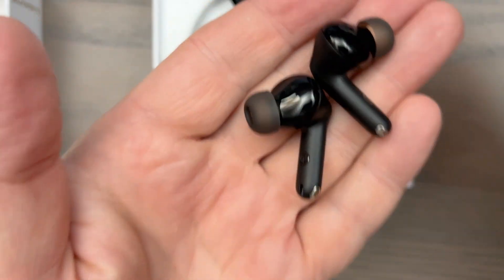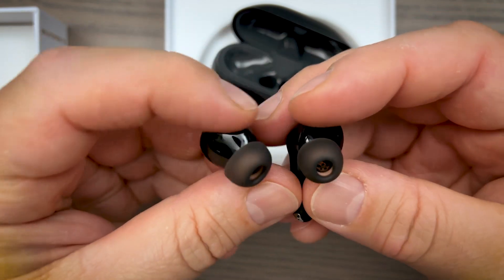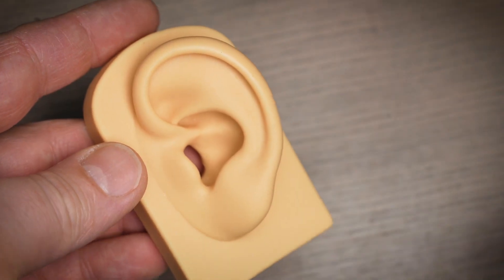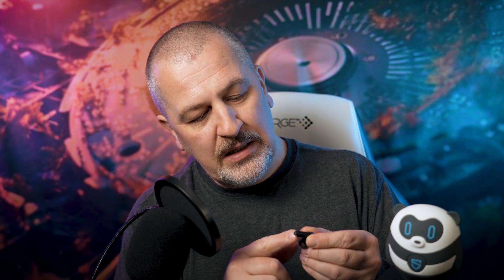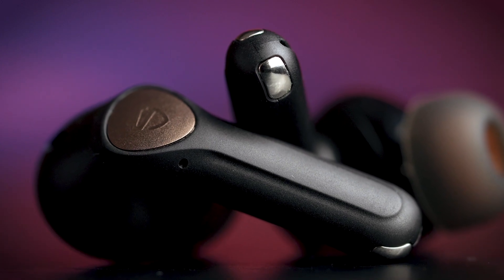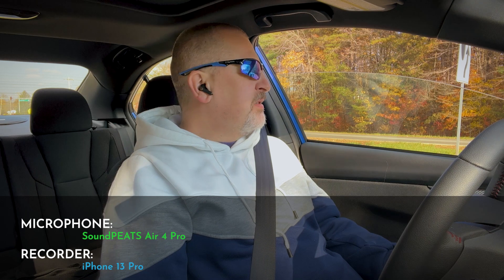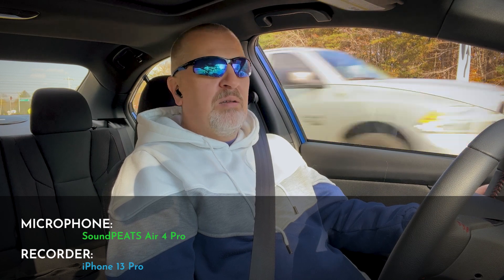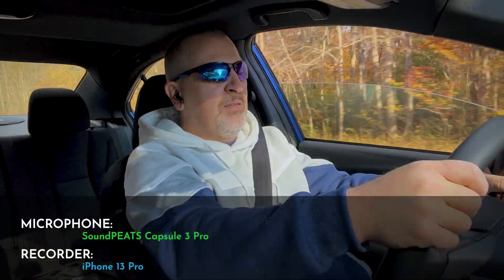SoundPEATS Air4 Pro: the best SoundPEATS yet?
Use 10%off code: SPA4P4KL

00:00 INTRO
00:35 SOUND QUALITY
02:28 HOW TO: LOSSLESS
05:00 ERGONOMICS
06:53 AESTHETICS
07:56 CONTROLS
09:00 APP SUPPORT
09:58 ANC
11:33 BATTERY
12:13 TECHNOLOGY
12:50 MICS / CALLS
15:31 vs Capsule 3 Pro
17:25 vs Sony XM5
18:40 vs Jabra Elite 10
20:21 vs Zoom H1n
21:34 FINAL WORD